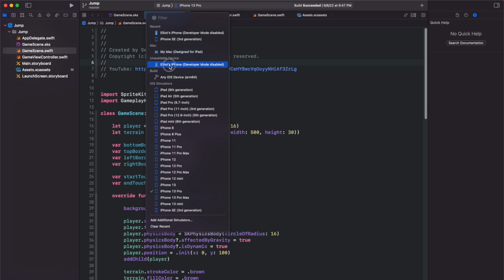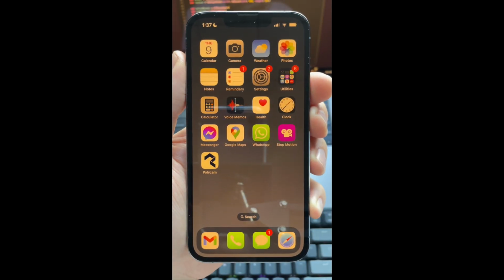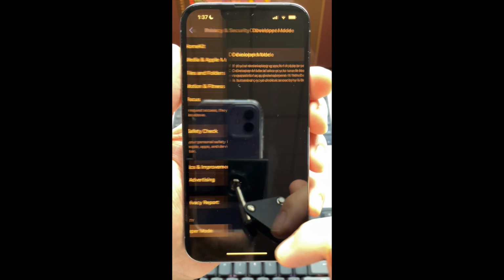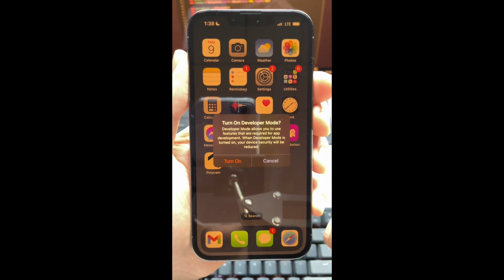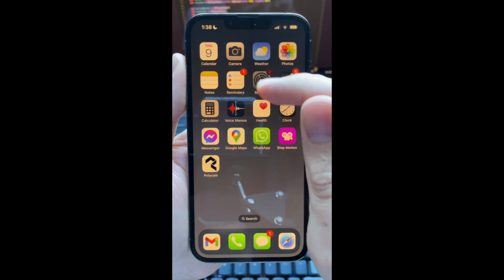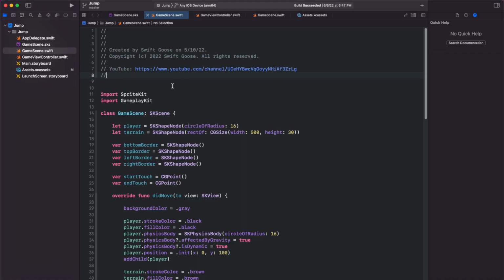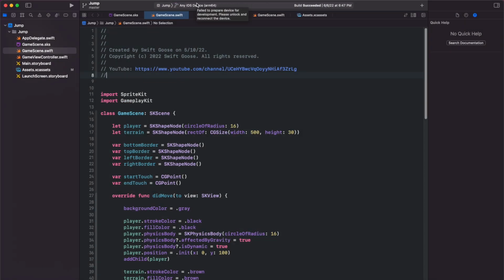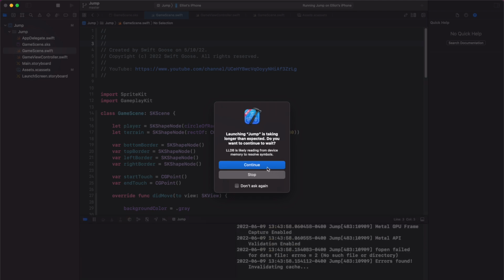Xcode 14 - How to Enable Developer Mode on iOS 16 for App Testing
In this video I show you how to enable Developer Mode on iOS 16 so that you can use your phone as a deployment target in Xcode 14 and Swift 5.7

and

Mr. Macintosh
and